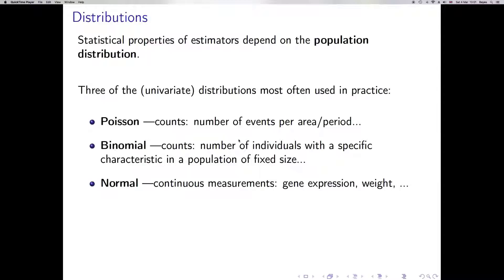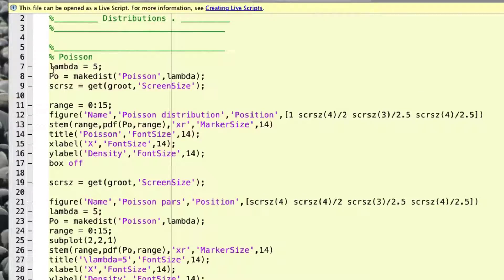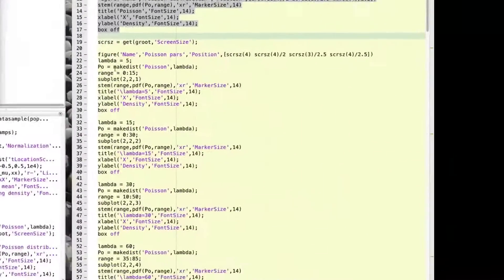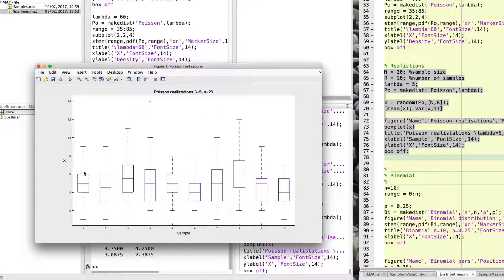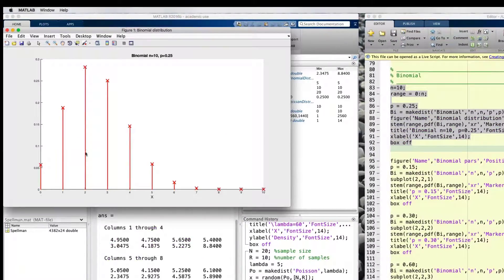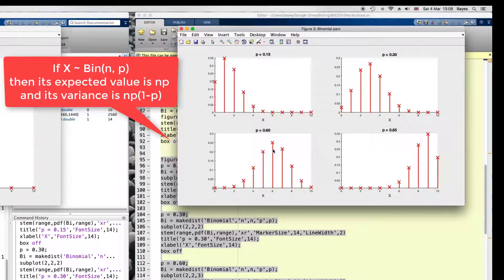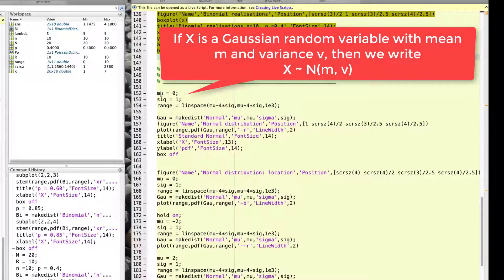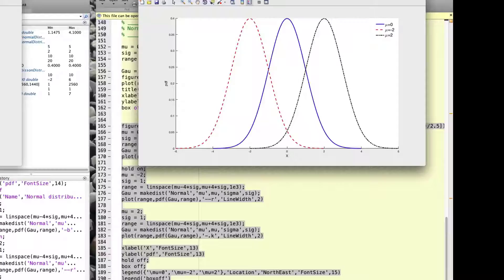6. Distributions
We introduce the Poisson, binomial, and Gaussian distributions